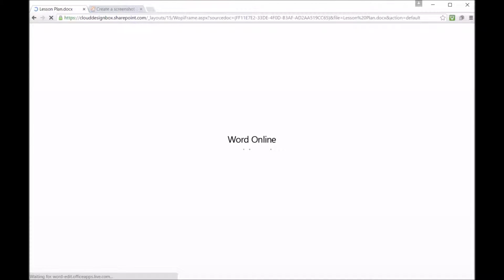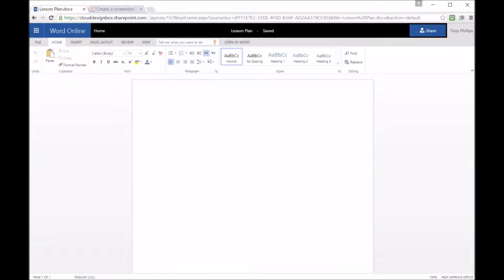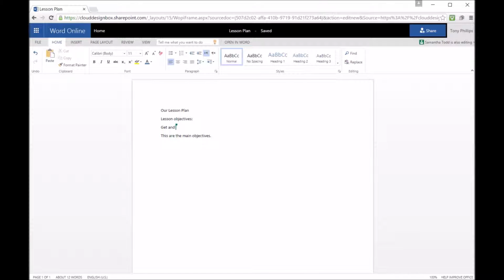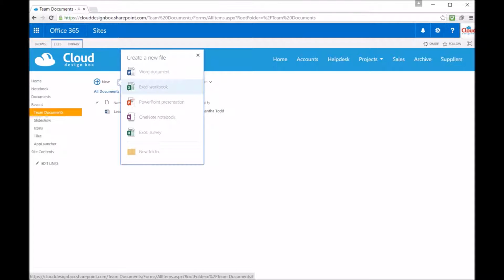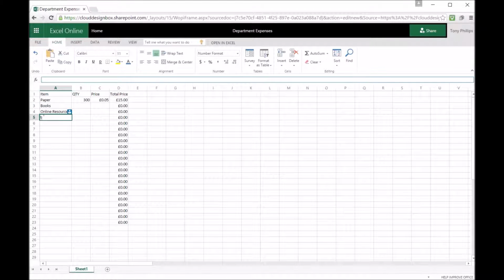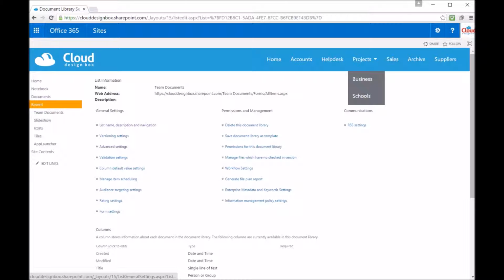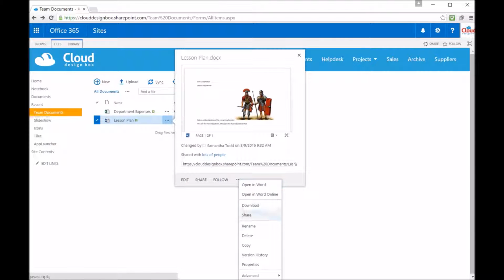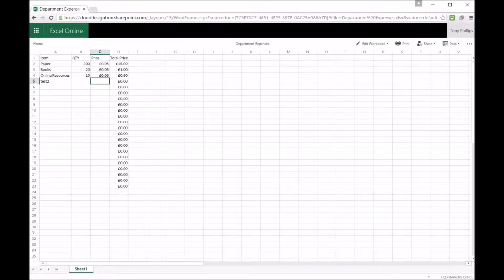Editing Office Documents Collaboratively in Office 365